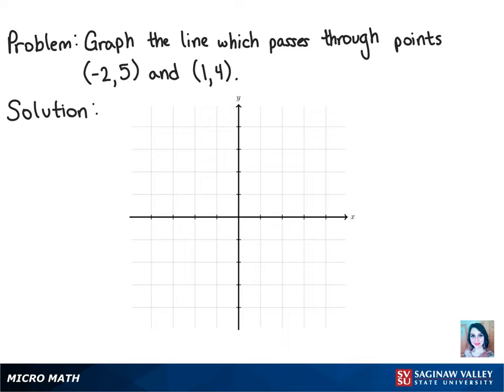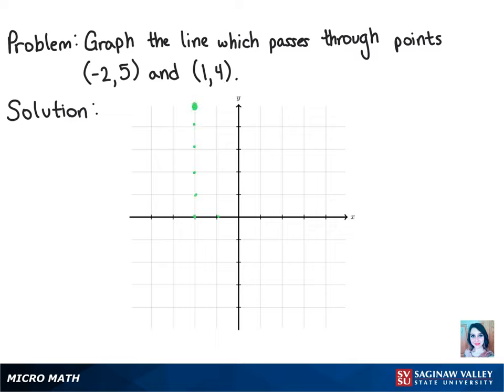Line: Graph the line through (-2, 5) and (1,4)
Amber from SVSU Micro Math helps you graph a line by plotting points.